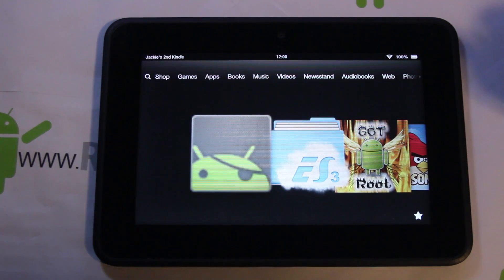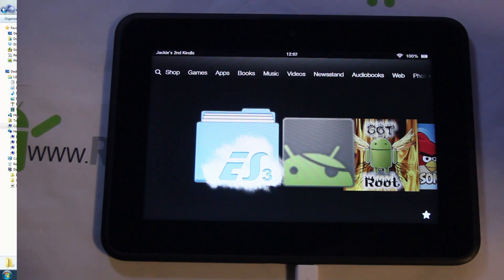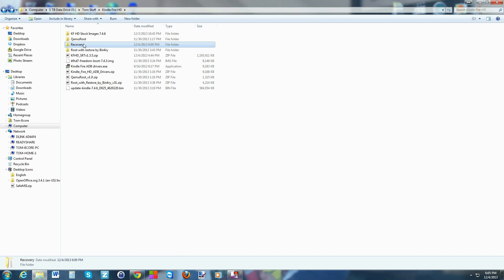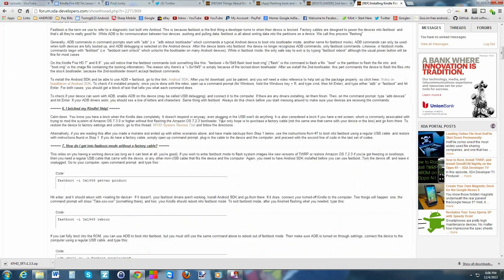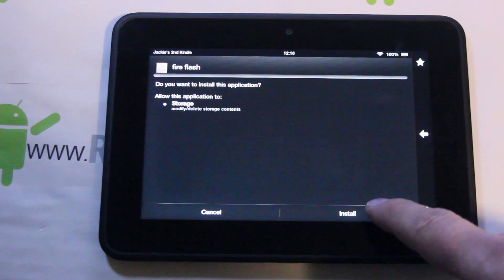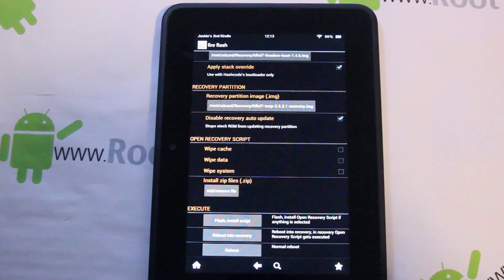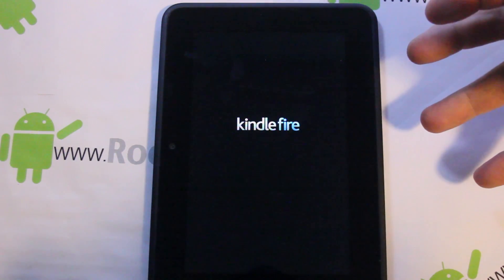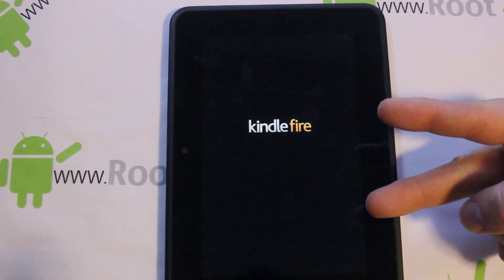Kindle Fire HD 7in TWRP recovery and 2nd bootloader install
How to install 2nd bootloader and TWRP recovery on the kindle fire hd 7in using a cool app called Fire Flash.
If you have a different version then 7.4.6 then look here for the freedom image you will need
Links to all 3 XDA threads please read the first post in each thread
Link to the Recovery folder and all files needed must be unzipped